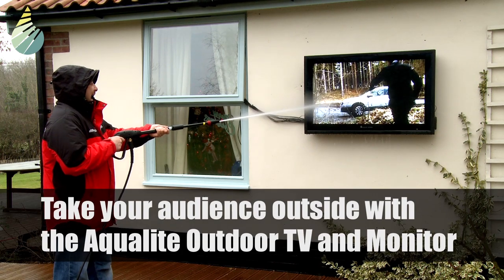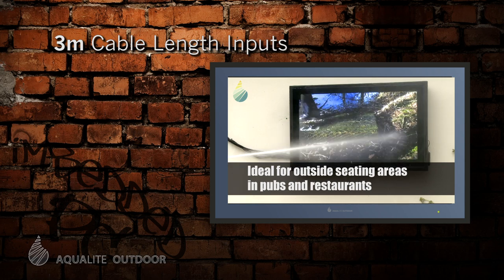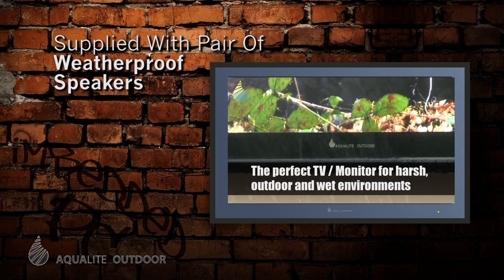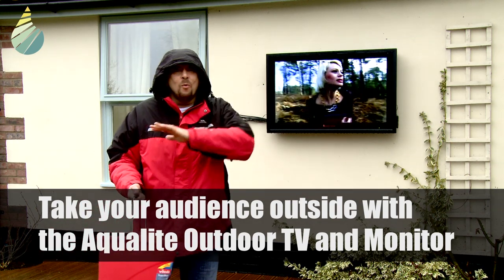UK Pub TV Display Screens For Use Outside Pubs, Bars & Restaurants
UK Pub TV Display Screens For Use Outside Pubs, Sports Bars & Restaurants - Aqualite high visibility TV screens are ideal as digital menu display boards in pubs, sports bars, drive thru and fast food restaurants or on food trucks, catering vehicles and hospitality trailers.

Aqualite waterproof and weatherproof IP66 big screen TVs are built to withstand water in all its forms be it fog, rain, snow or sleet and can even withstand being drenched by high pressure water jets and power hoses.

 For more information on business opportunities available  specifying, installing, renting, hiring, leasing and selling the Aqualite range of large TV display screens for pubs in UK, EU, UAE, USA, Europe, South America, Russia, India, Africa, Middle East, Far East, NZ and Australia please visit

The Outdoor Screen Company Ltd
Aqualite Outdoor TV
Churchill House
137 – 139 Brent St
Hendon, London
UK, NW4 4DJ